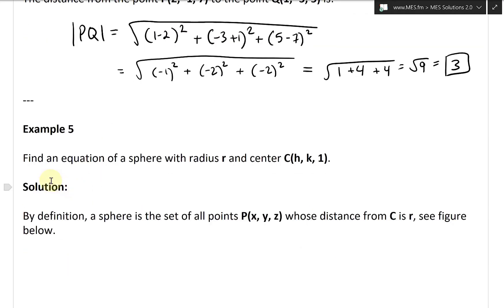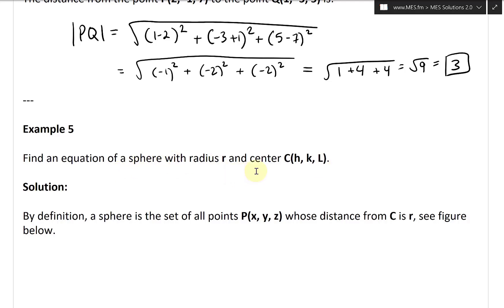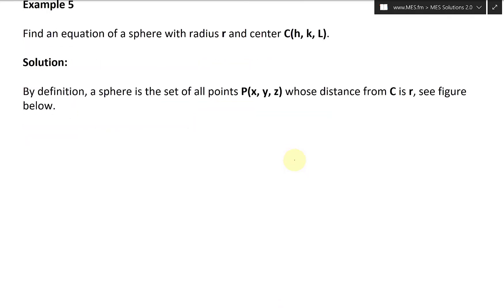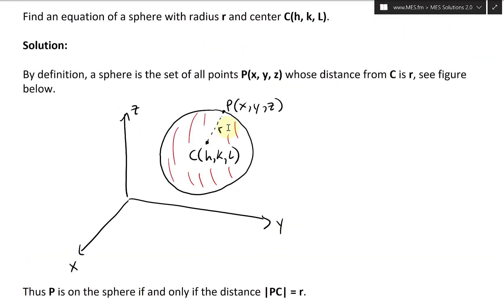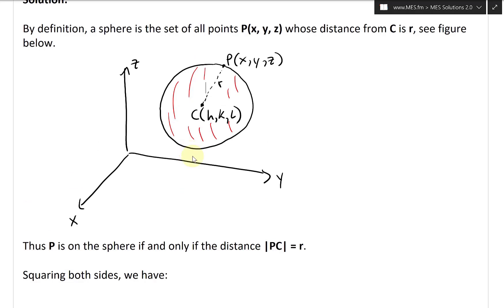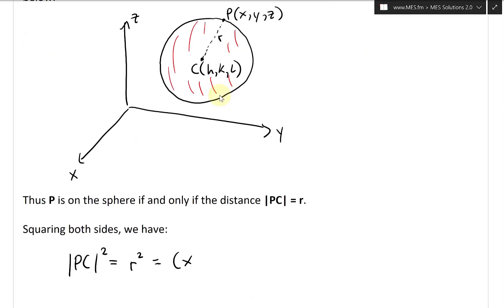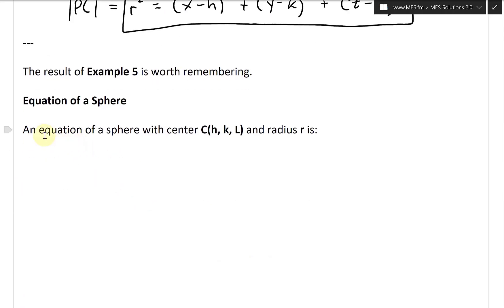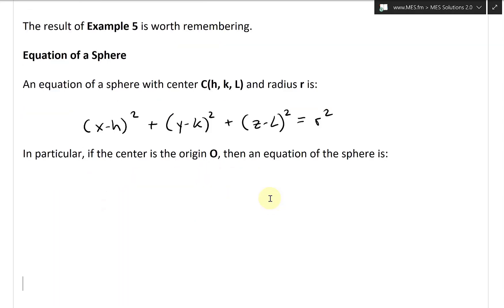Equation of a Sphere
In this video I go over the equation of a sphere by utilizing the distance formula in 3D I solved earlier. A sphere is by definition just the set of all points whose distance from a particular point (the center) is equal to a constant r or radius. I go over the equation of the sphere for a center at an arbitrary point in space and also when the center is at the origin.

The timestamps of key parts of the video are listed below:

- Example 5: 0:00
- Equation of a Sphere 3:07